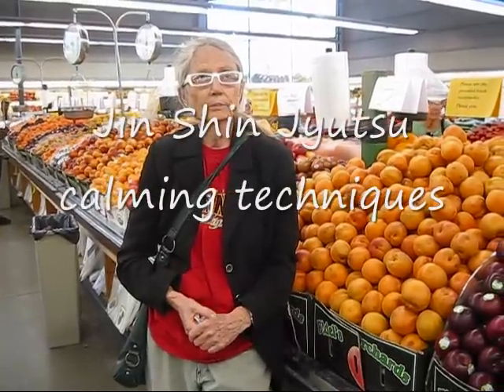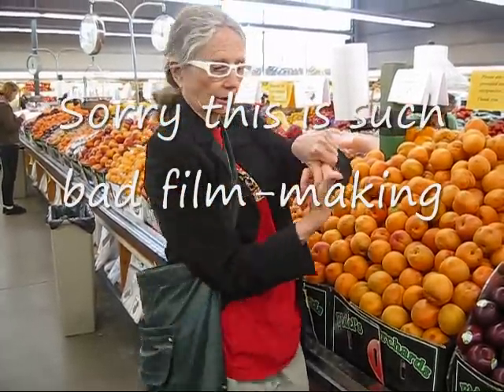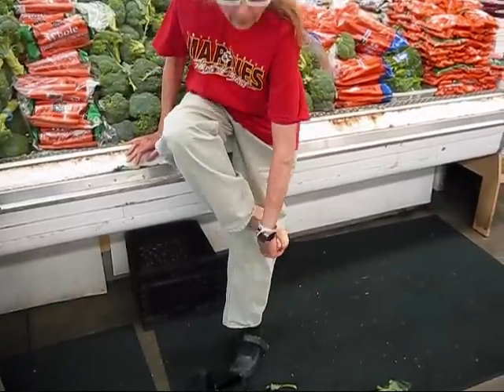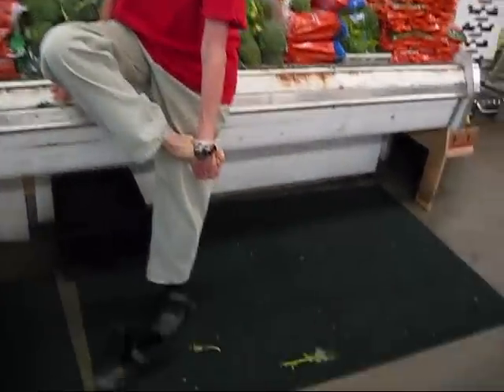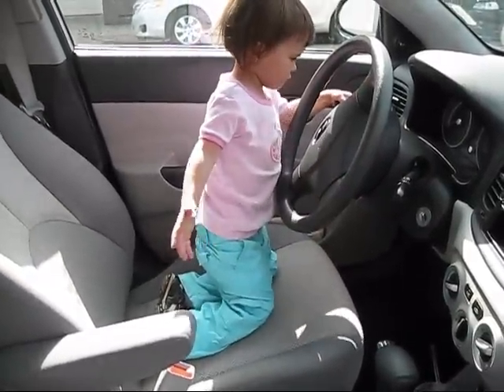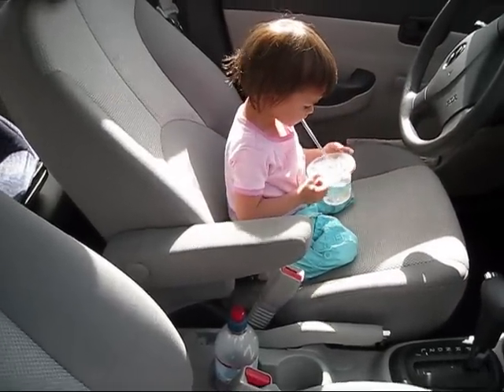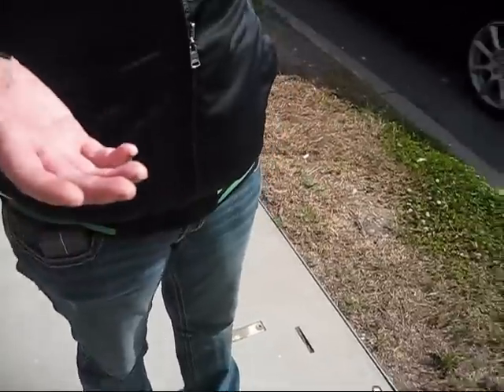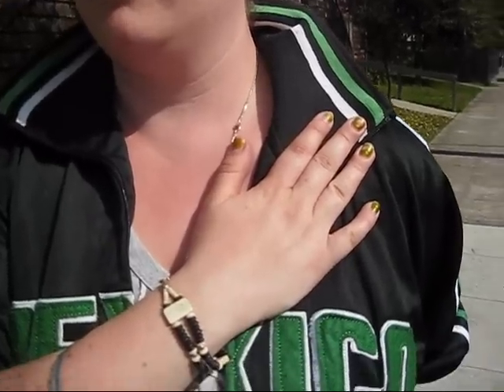Jin Shin Jyutsu calming holds: Kidney & adrenal self-help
Got stress? Here's a great solution. Gently hold these JSJ energy points and let the rest of the world go by. Also here's instructions on how to make S'mores in a microwave.